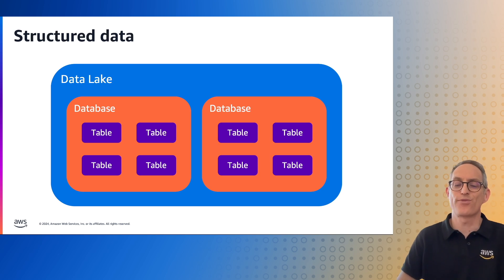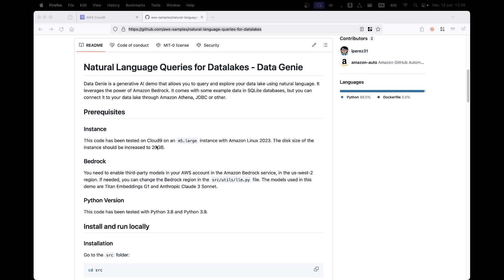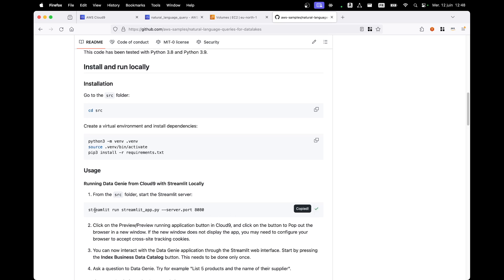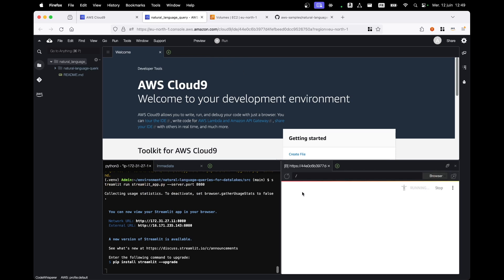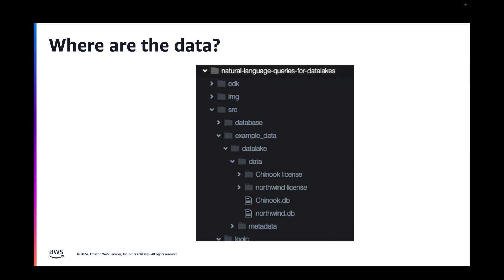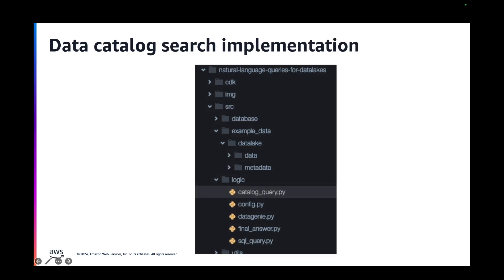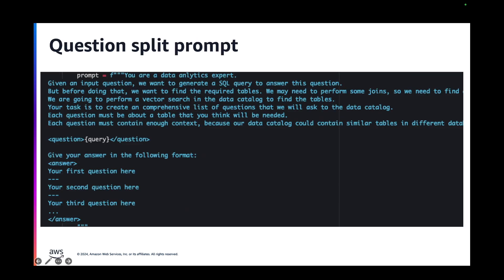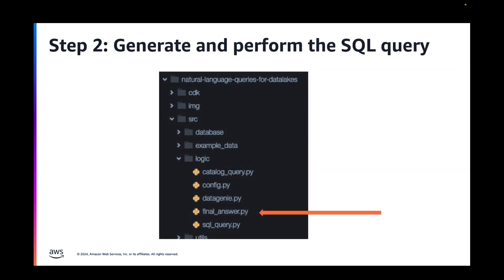Query your Data Lake with Natural Language | Amazon Web Services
In this video, you'll learn how to deploy a demo that enables you to query your data lake using natural language. The demo showcases an end-to-end workflow that automates the process of searching a data catalog, generating SQL queries, executing those queries, and providing natural language responses based on the query results.

This video explains how to deploy a web interface where you can ask questions like "Who are the top 5 customers who bought from French suppliers?", and get answers based on your data. Walk through how it:
1) searches the data catalog for relevant tables
2) generates SQL queries
3) executes against the data lake
4) provides results in plain English

The video covers deploying on AWS Cloud9, launching the Streamlit app, and indexing sample catalogs. Get insights into the implementation using vector search and generative AI models. Whether building data exploration tools or conversational data interfaces, this demo is a powerful starting point to extend with your own data sources.